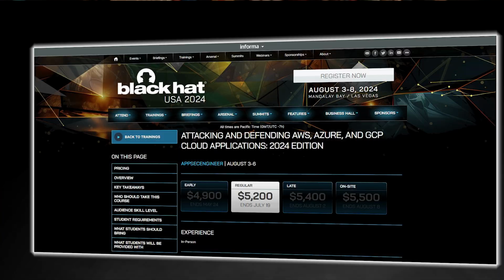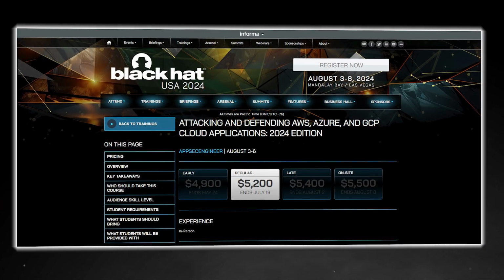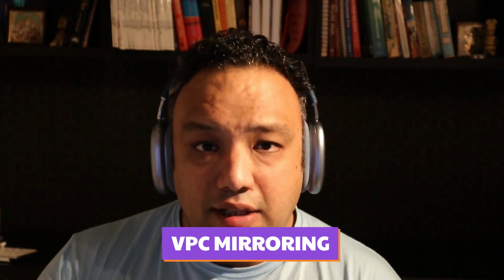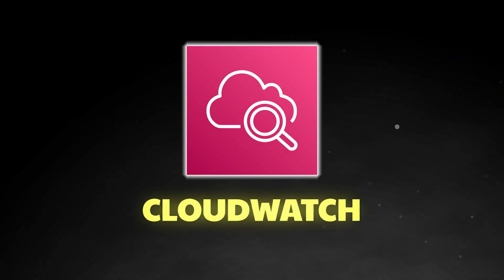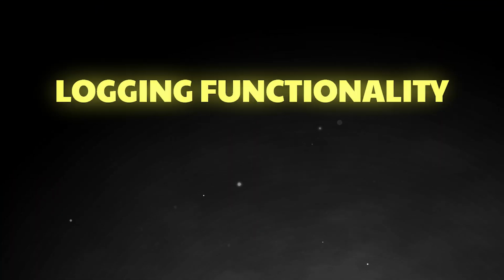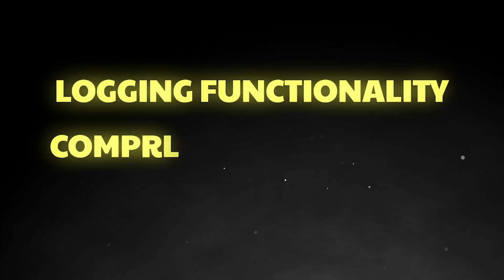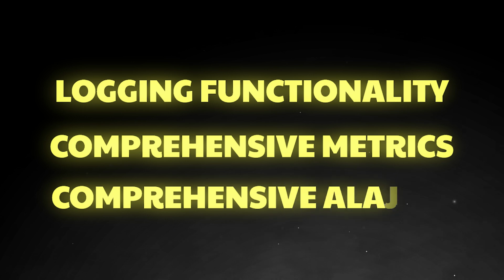Implementing Secure by Design Principles in AWS | AWS Security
Join Abhay Bhargav as he explores "Secure by Design" principles for AWS. In this video, learn how to architect secure AWS environments by integrating security best practices from the ground up.

Abhay covers essential AWS security features, configuration tips, and strategies to ensure your cloud infrastructure is robust and resilient against threats. Whether you're new to AWS or looking to enhance your security posture, this video is packed with actionable insights.